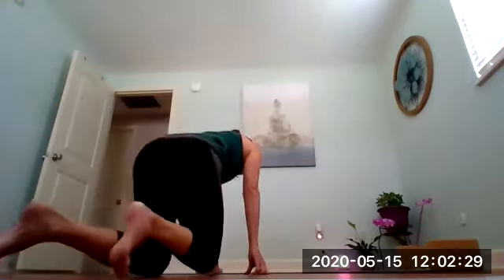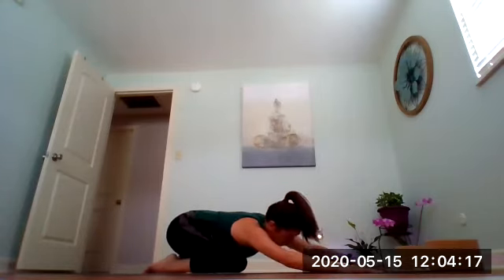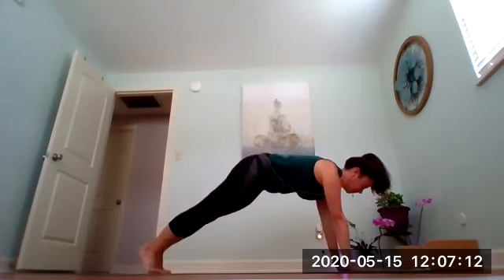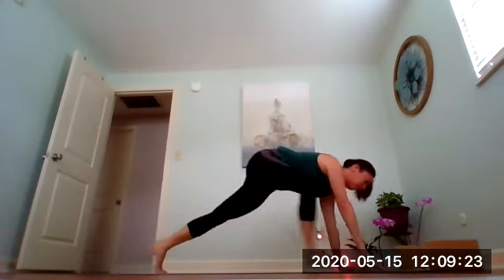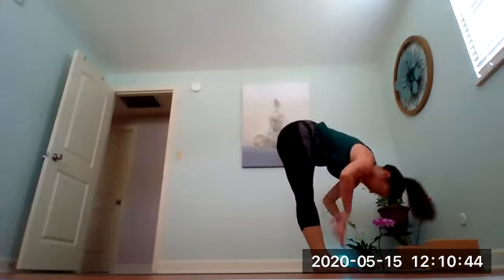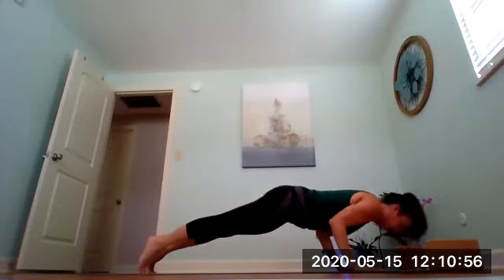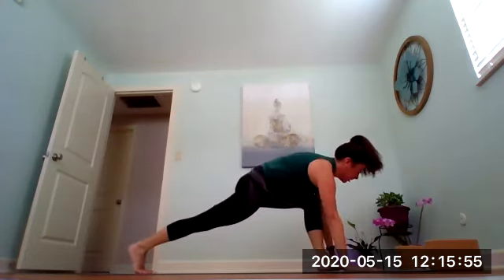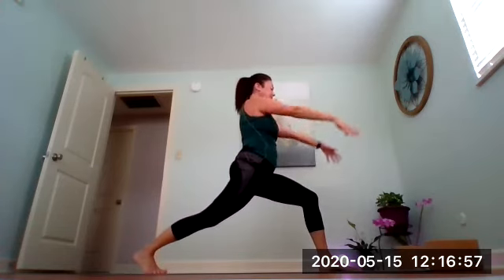Flow Level 1 (modifications and use of props)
You should consult your physician or other health care professional before starting this fitness program. You should understand that when participating in any exercise or exercise program, there is the possibility of physical injury. If you engage in this exercise or exercise program, you agree that you do so at your own risk, are voluntarily participating in these activities, assume all risk of injury to yourself, and agree to release and discharge Navera Yoga from any and all claims or causes of action.